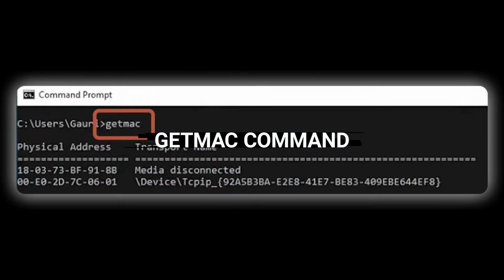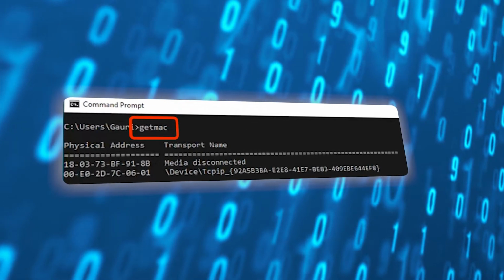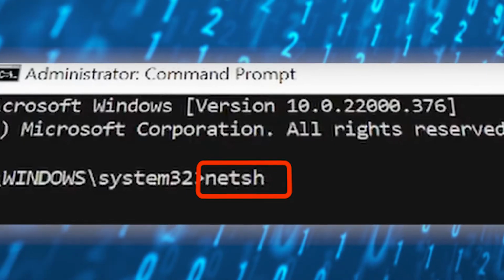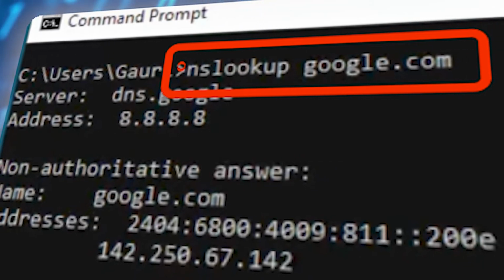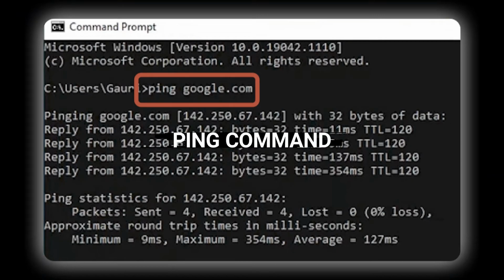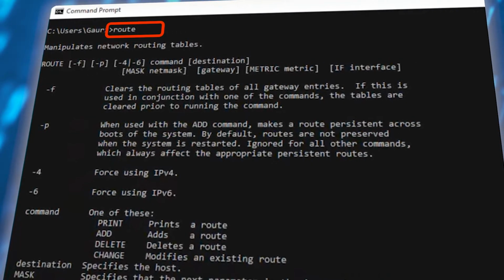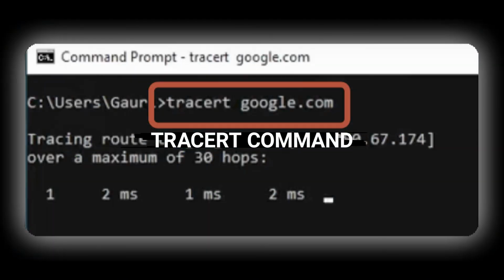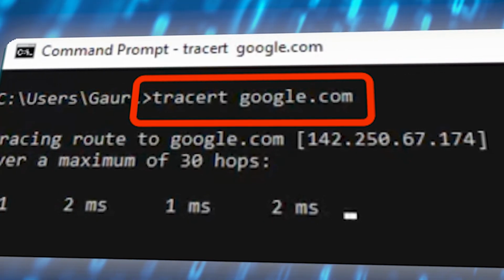10 Basic Windows CMD Commands for Managing Wireless Networks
Learn how to manage your wireless network with these simple, but powerful, Windows CMD commands.
    - PING
    - IPconfig
    - GetMAC
    - ARP
    - NSLOOKUP
    - NETSTAT
    - TRACERT
    - PATHPING
    - ROUTE
   - SYSTEMINFO
  -  NETSH